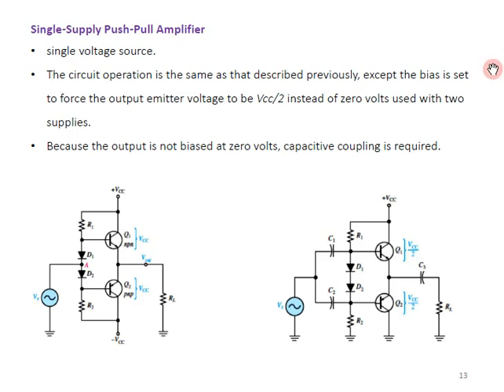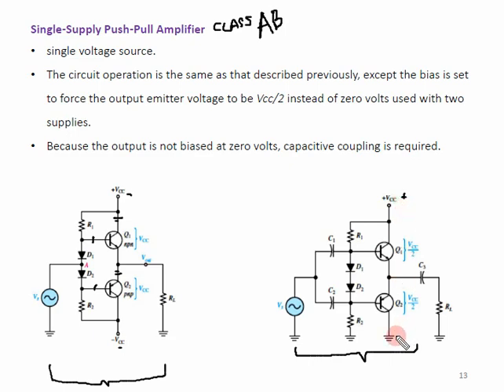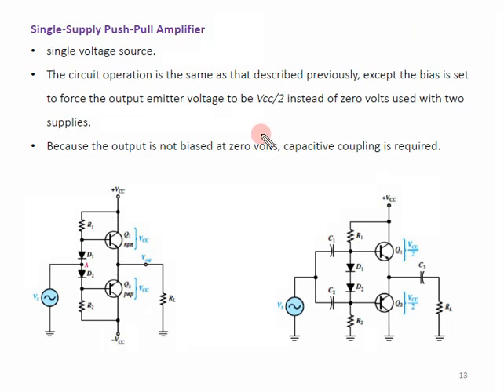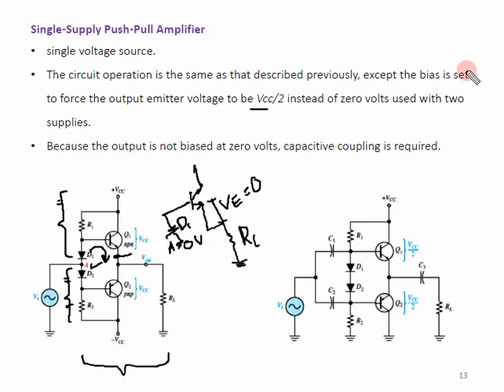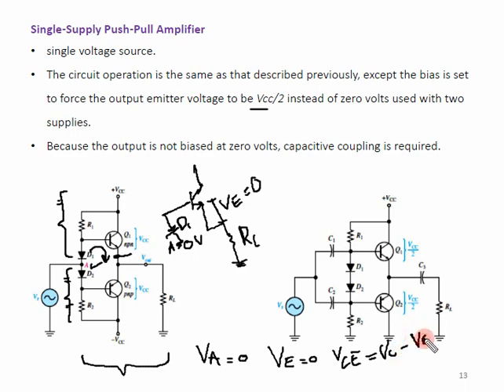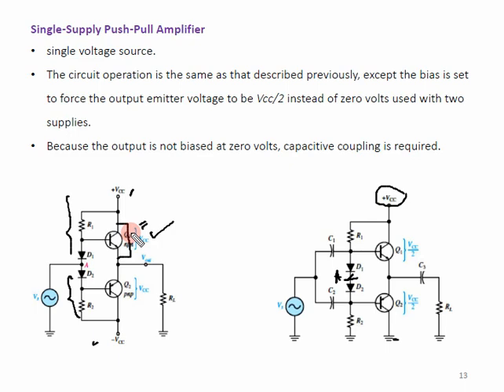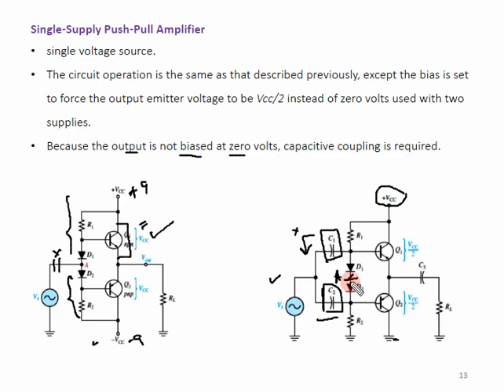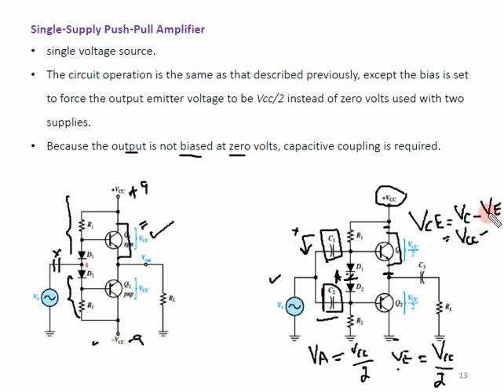Class-B Amplifier Part -8